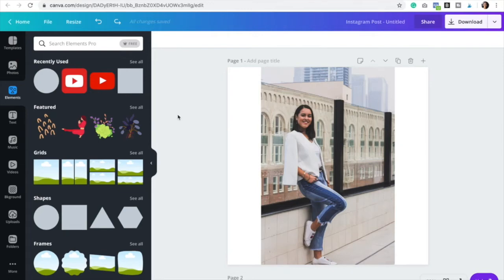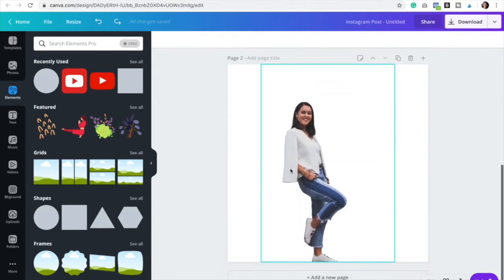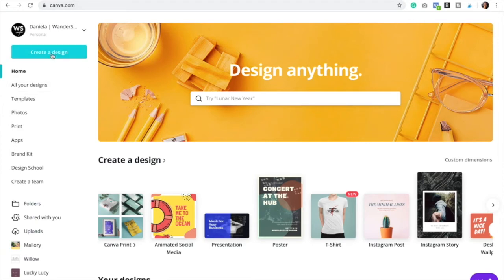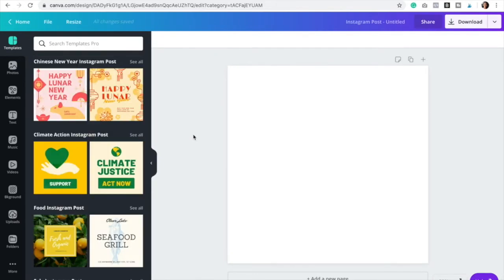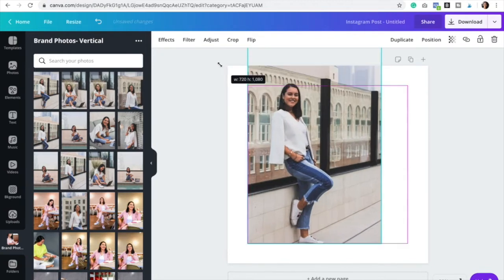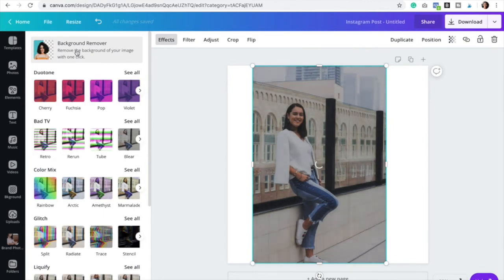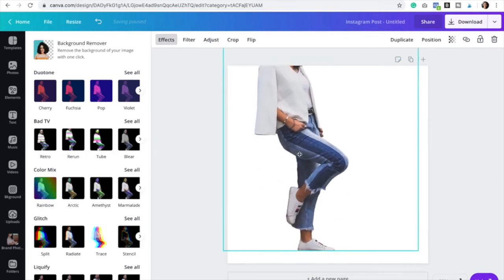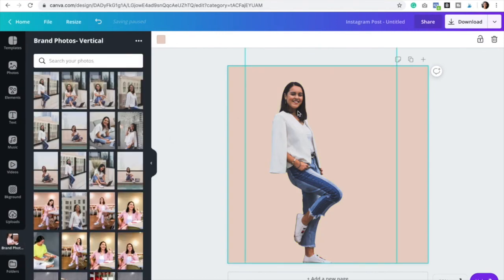How to remove image background in Canva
Want to build a website but don't know where to start?!

Sign-up for the FREE Masterclass over How to create your dream website without being overwhelmed AF

✨Are you looking for a really easy way to remove the background from your images? In this video I will be showing you a really simple and easy hack on Canva Pro that will honestly save you so much time! You will learn how to take an image from having a background to just a silhouette so you can use it on any background you like!

For the full blog post plus much more content head